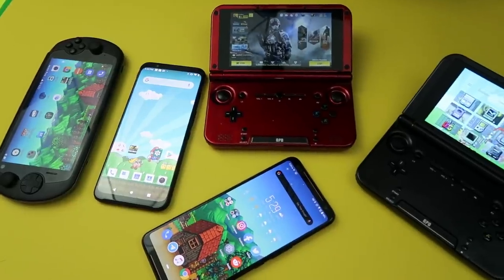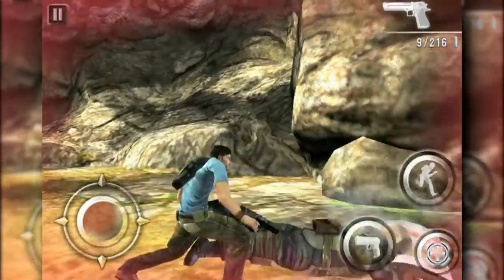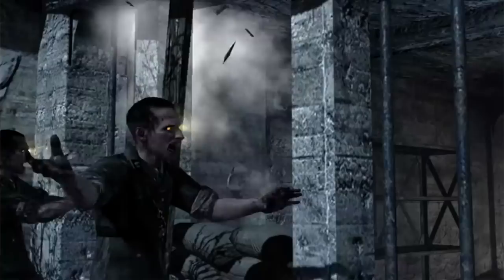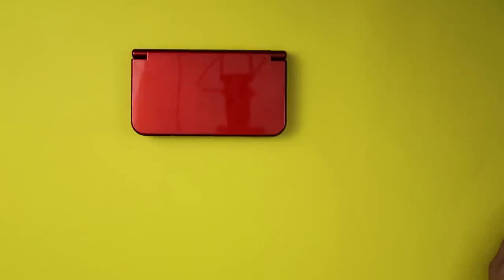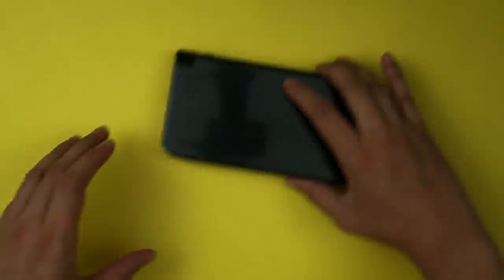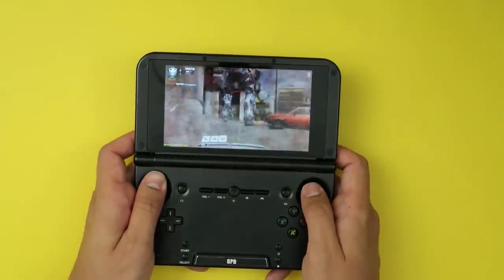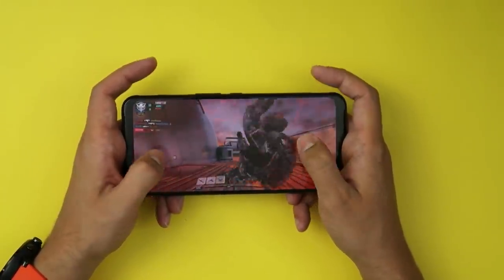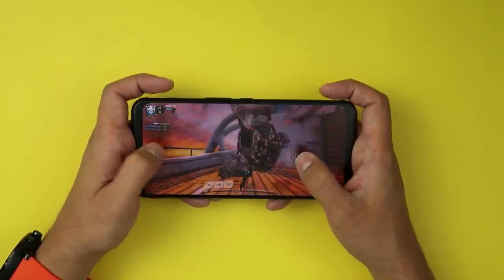🎮The BEST way to play Call of Duty Mobile!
What's the best Android device to play Tencent's runaway mobile hit? Let's find out!

Canon 70D

24mm lense

Canon M50